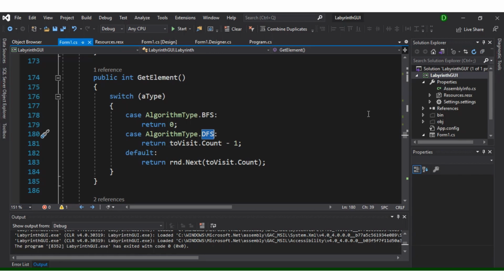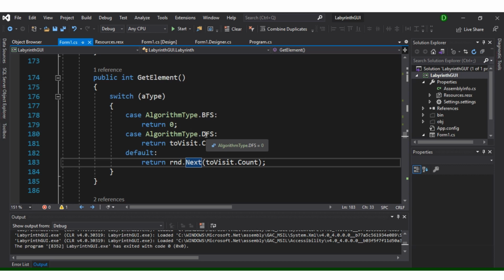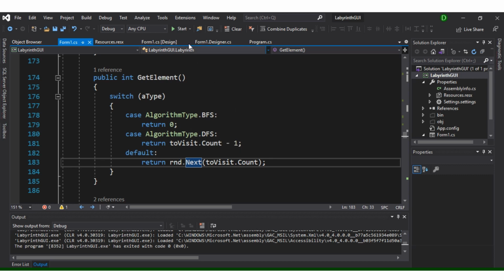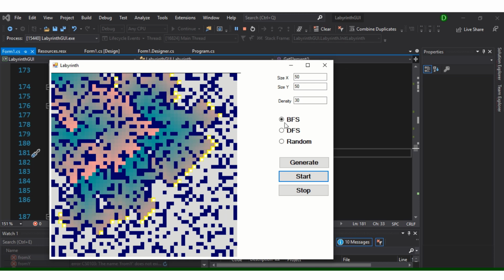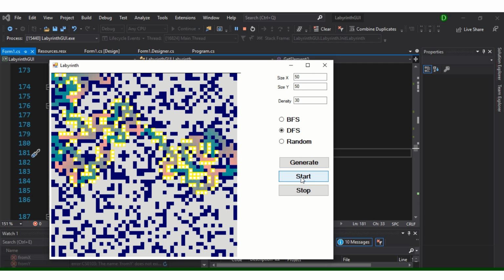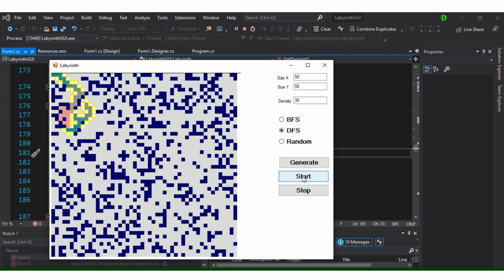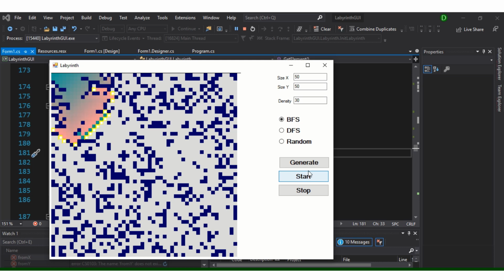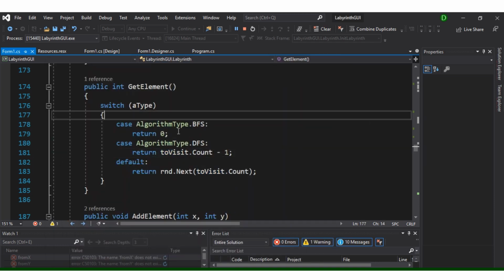Presentation about finding a path in a labyrinth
Here I explain and illustrate how DFS, BFS and random algorithms work. It's a kind of philosophical question. Enjoy it!